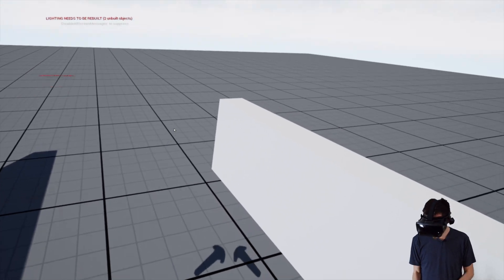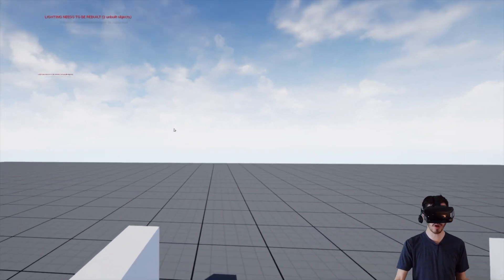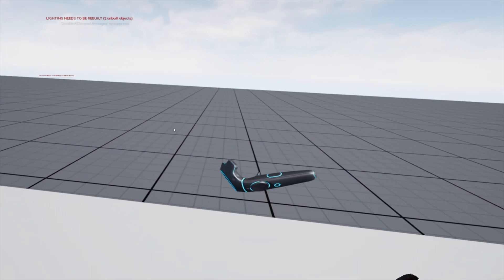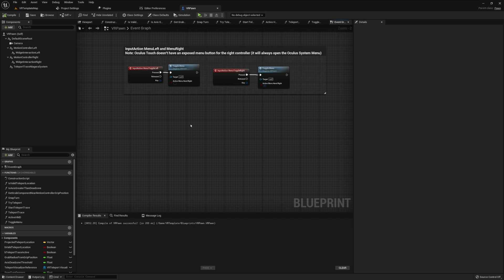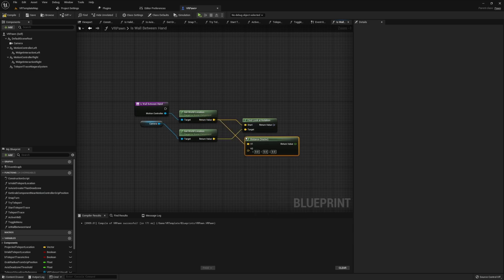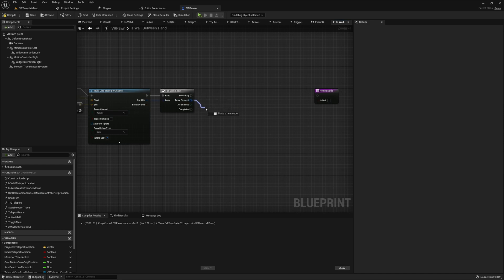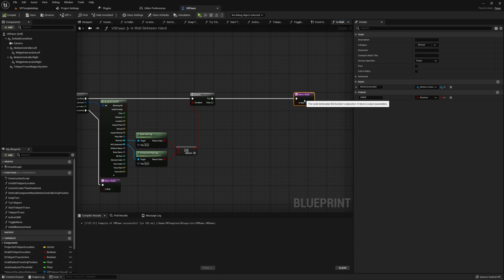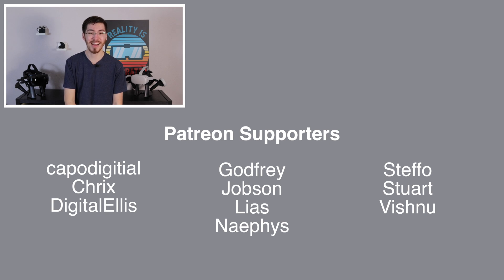Checking if a Player's Hand is in a Wall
Player's sticking their hands through walls is a common issue you see in many VR games, especially in more competitive games where players can stick some type of weapon or objective item through a wall and either let it go, or kill an enemy. In this tutorial I will show you a simple way we can check if a player is sticking their hand through a wall and how we can detect it so we can stop players who want to cheat or take advantage of a games design.

0:00 Start
0:53 Preview
4:38 Adding Tags to Walls
5:13 Make the Hand Wall Detection Function
10:00 Create Debug Sphere for Testing (Optional)
10:40 Running the Function
11:13 Thanks to Patreon Supporters